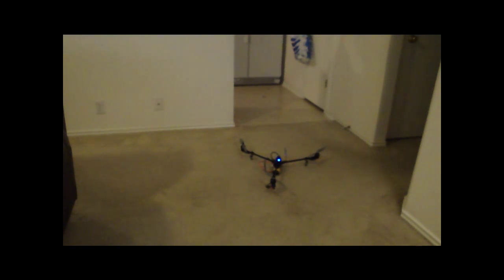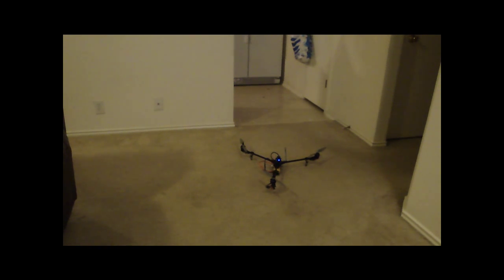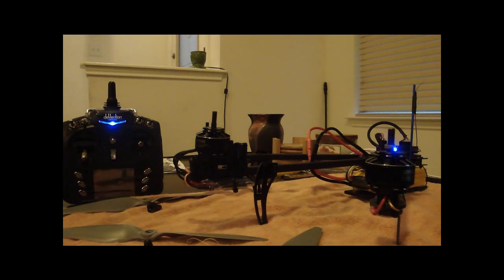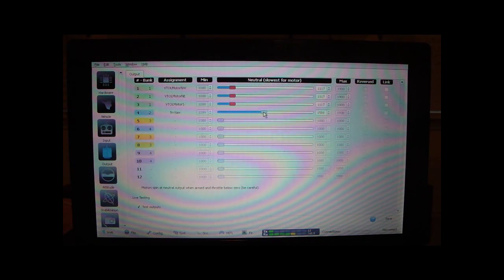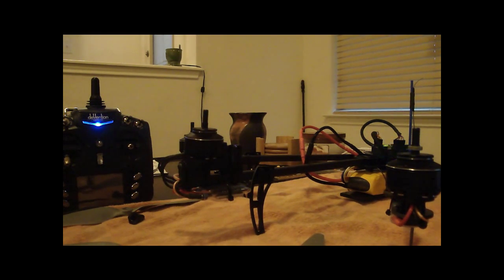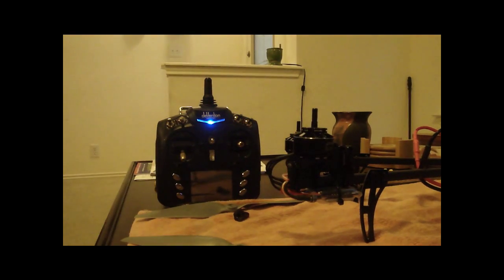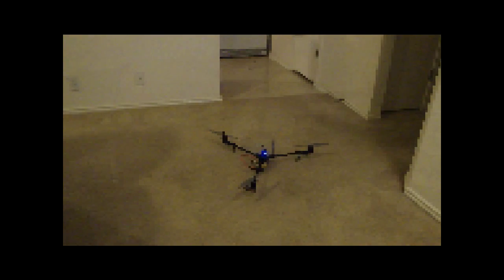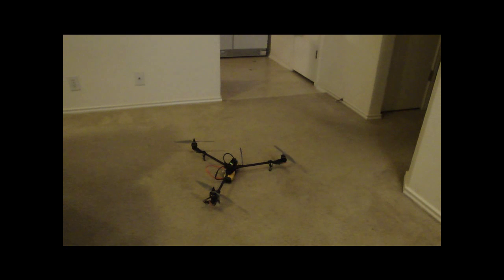Fix yaw spin on Tri-Copter with a CC3D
Recently built this Tri and I was having an issue that seems to be quite common. This was the way I discovered how to fix it, hope it helps.